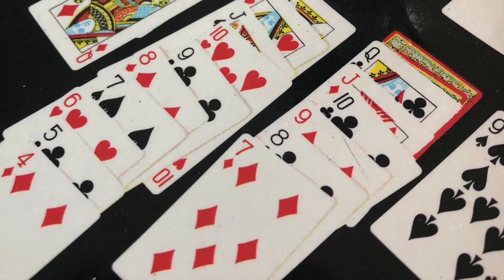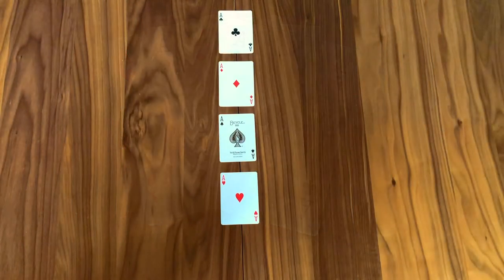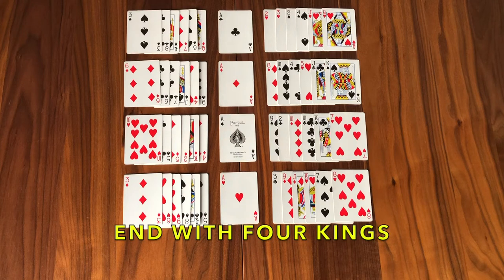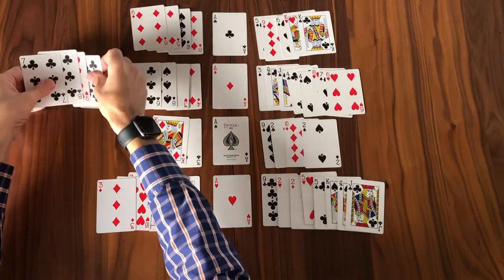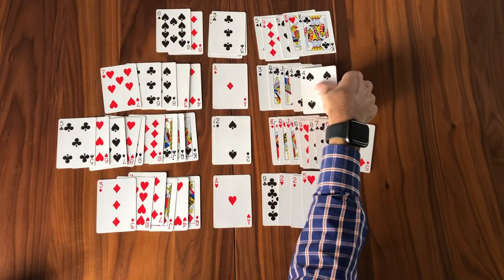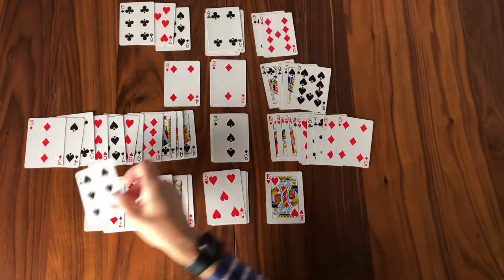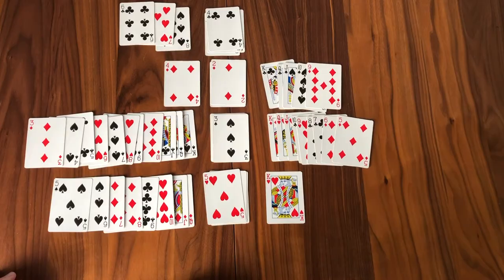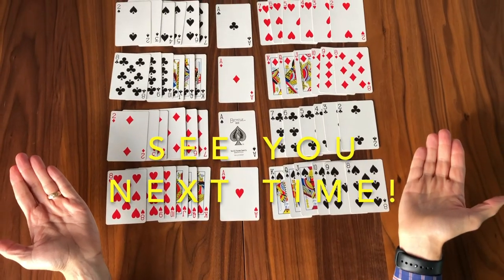Solitaire: Beleaguered Castle Tutorial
Deal out the entire deck, organize runs, and build up foundations to reveal Four Kings bent on one mission: lay siege to the castle!